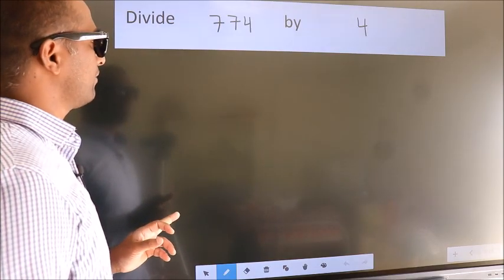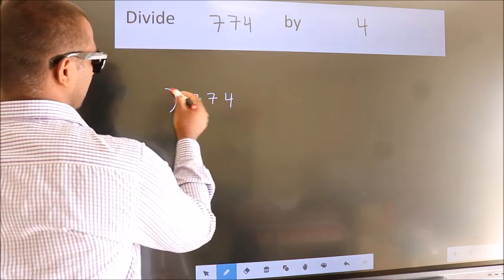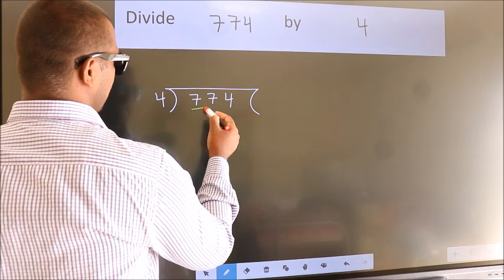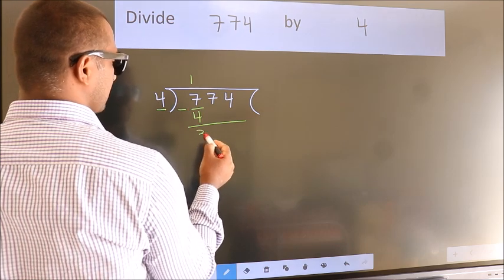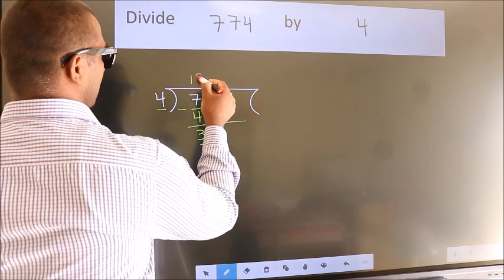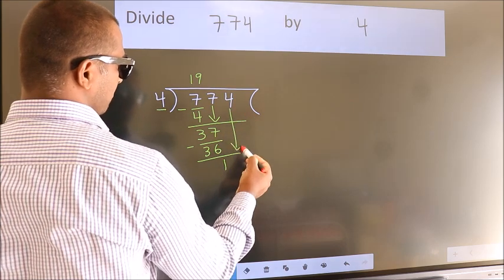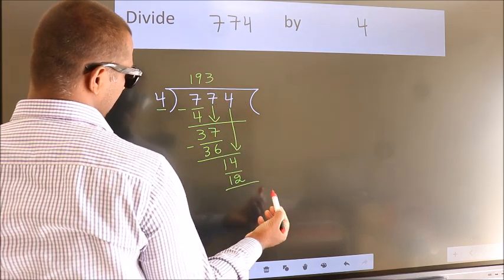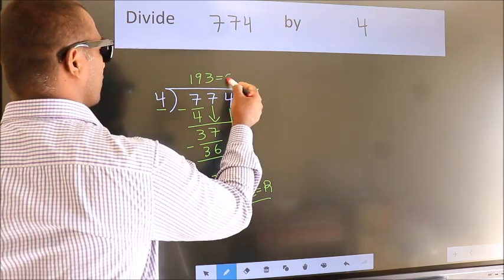Divide 774 by 4